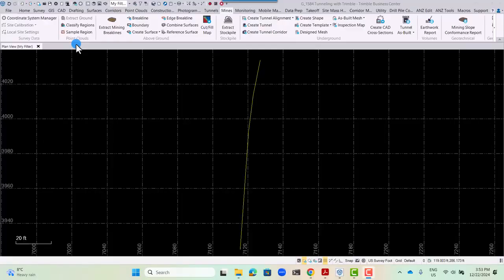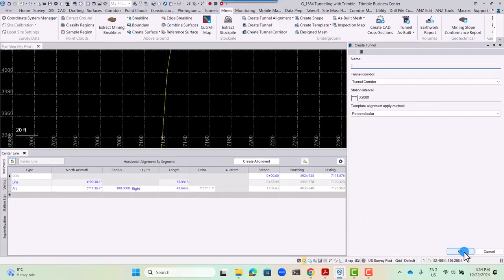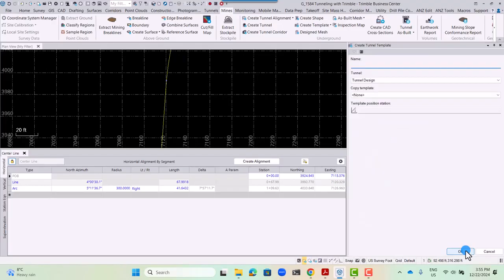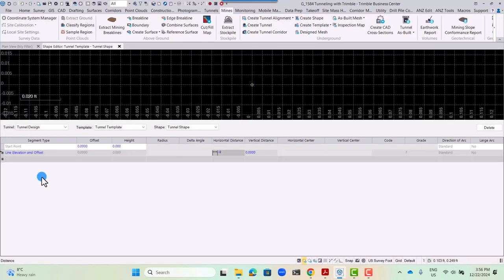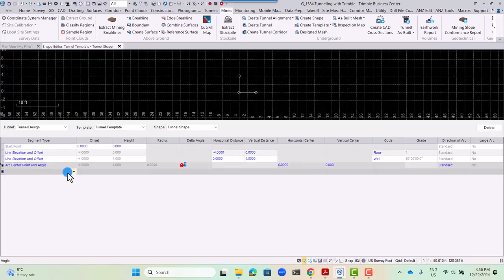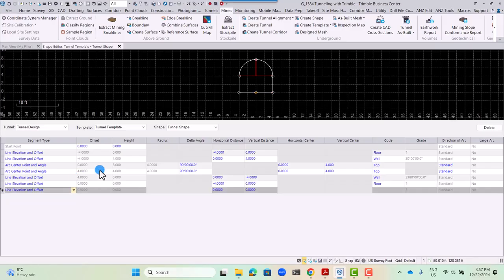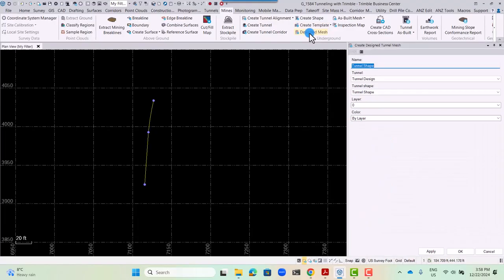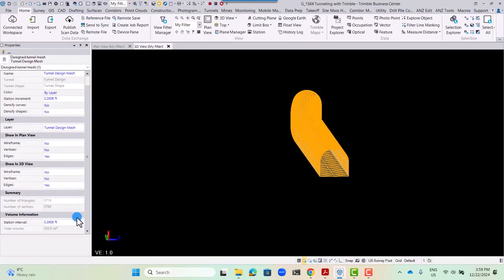Trimble Mining Tutorial | Tunnel and drive design